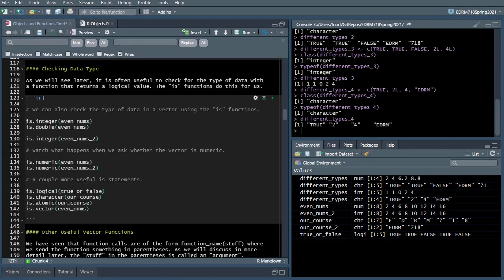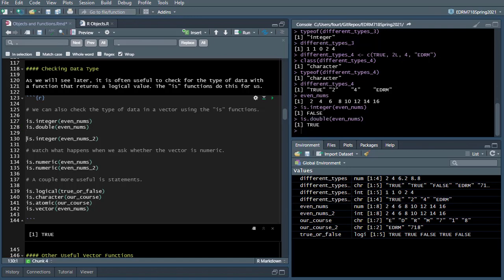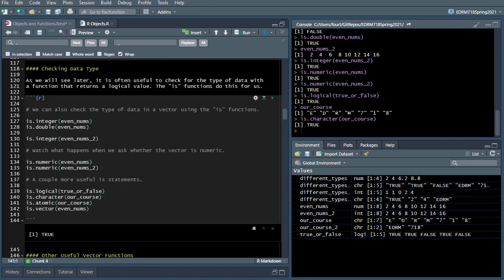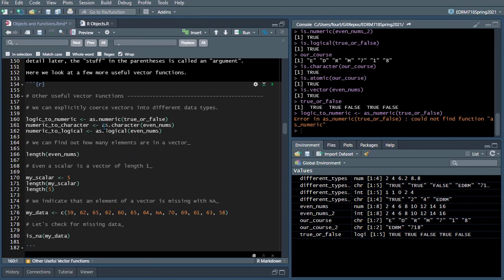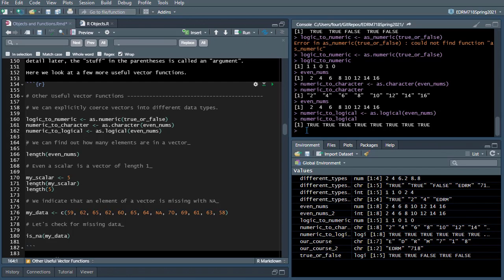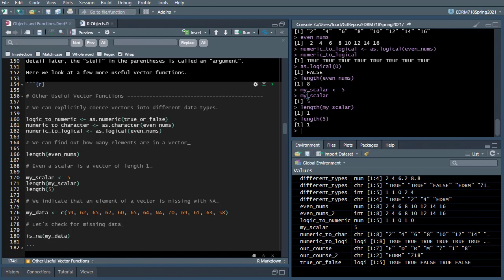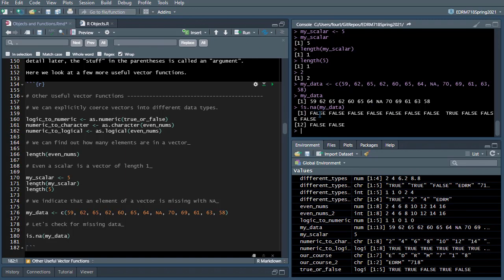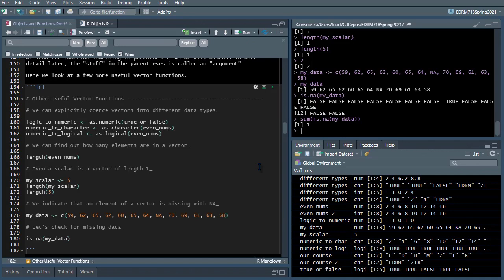Objects and Functions (Part 3)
We learn some useful functions to use with vectors. (Running time: 13 minutes, 45 seconds)